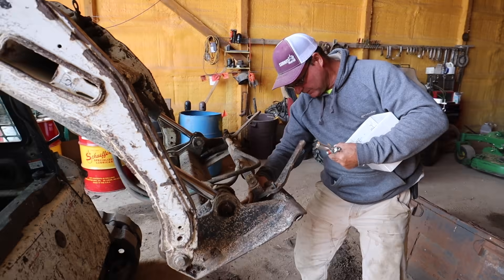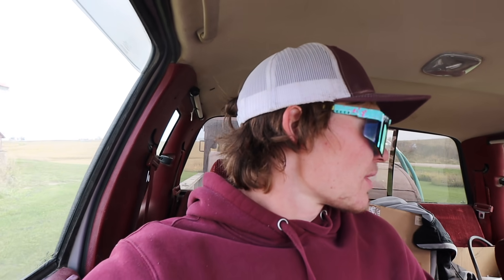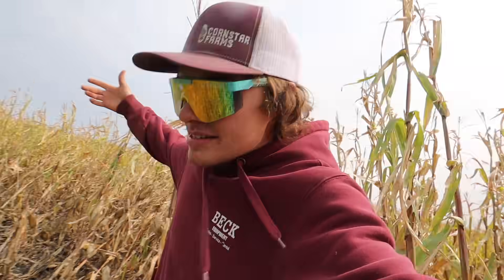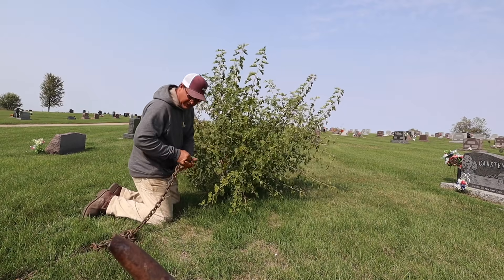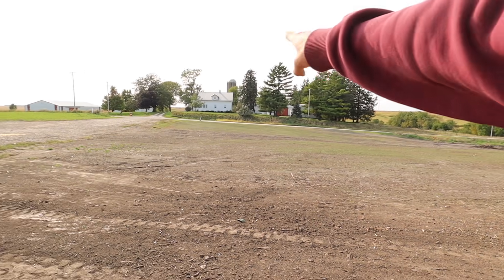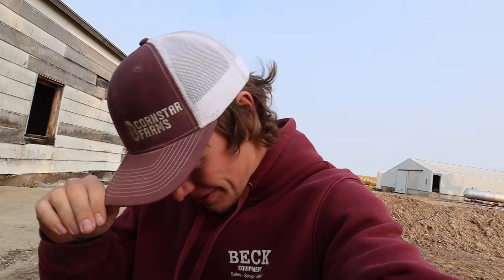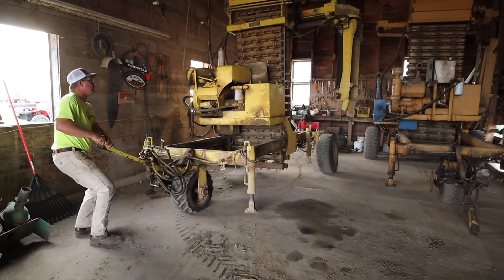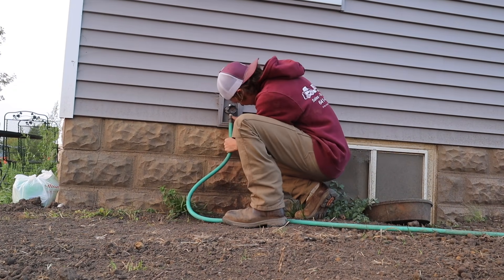My 1st Time Watering My 1917 Farm Mansion's Lawn!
My first time watering my 1917 farm mansion's lawn! Now we are just waiting on the grass to grow. Welcome to Cornstar Farms.

► MERCH!!